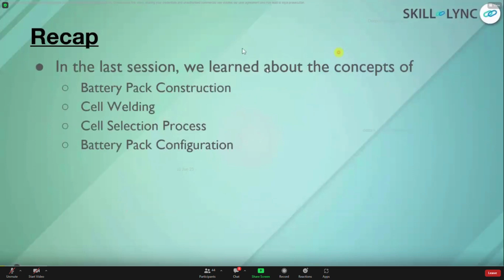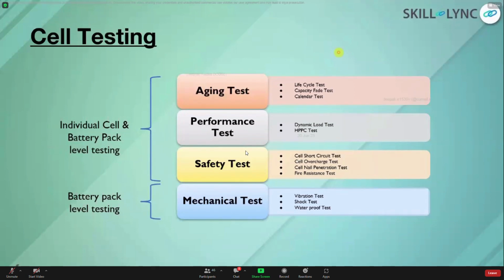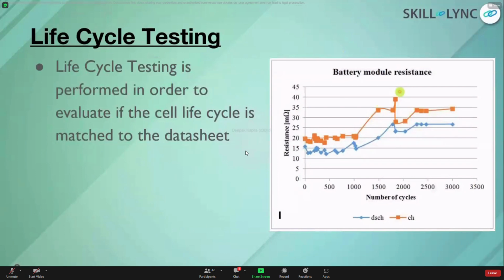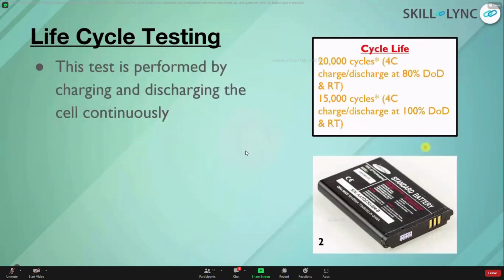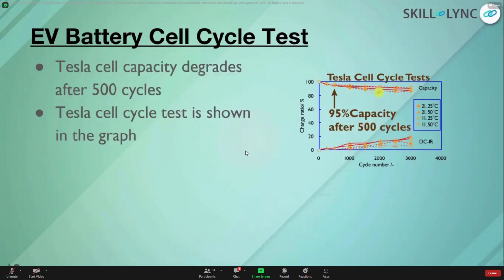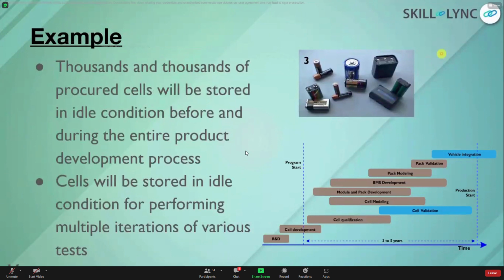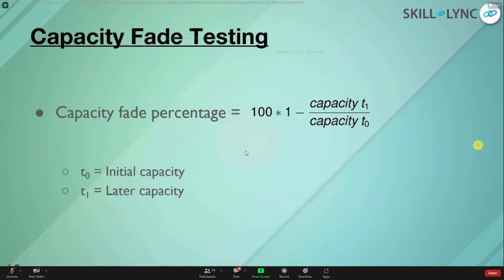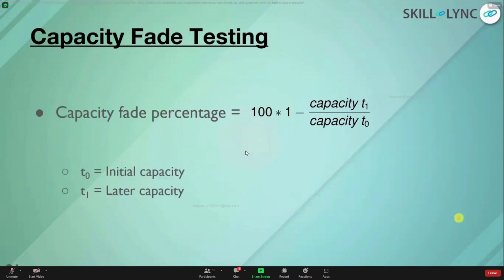Cell Testing Method & Battery Charging Complete Video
In today's video, we'll be diving into the fascinating world of cell testing methods and battery charging. If you've ever wondered how batteries work or how to effectively test and charge them, this video is for you.

Battery technology is constantly evolving, and understanding how to properly test cells and charge batteries is crucial for their longevity and performance. We'll explore various cell testing methods, from basic voltage measurements to more advanced techniques such as impedance spectroscopy and coulomb counting. You'll learn about the importance of measuring capacity, internal resistance, and other key parameters to assess the health and performance of your batteries.

Next, we'll delve into battery charging techniques. We'll cover the basics of constant current (CC), constant voltage (CV), and trickle charging methods. You'll discover the significance of charging profiles tailored to specific battery chemistries, such as lithium-ion, nickel-metal hydride (NiMH), and lead-acid batteries. We'll also discuss the importance of temperature monitoring during the charging process and how it affects battery performance and safety.

Throughout the video, we'll provide practical tips and recommendations to help you optimize your battery testing and charging procedures. We'll highlight common mistakes to avoid and share best practices for ensuring the longevity and efficiency of your batteries.

Whether you're a hobbyist working with small electronics or an industry professional dealing with larger-scale battery systems, this video aims to equip you with the knowledge and skills to effectively test and charge your cells. By understanding the principles and techniques involved, you'll be able to make informed decisions about battery maintenance, replacement, and overall system performance.